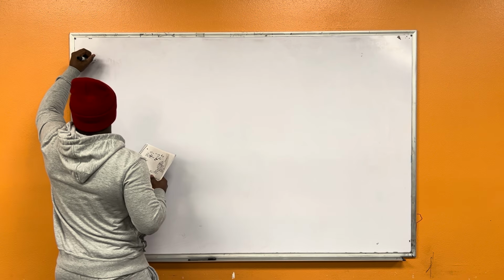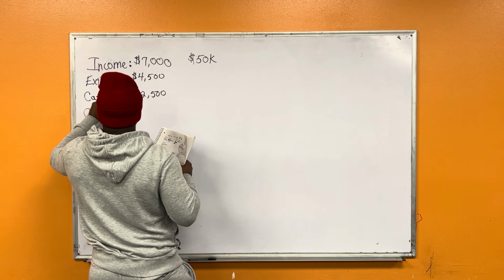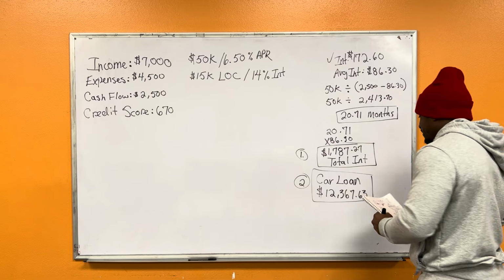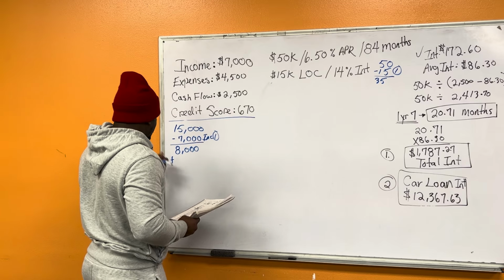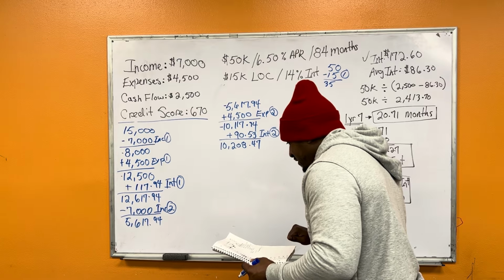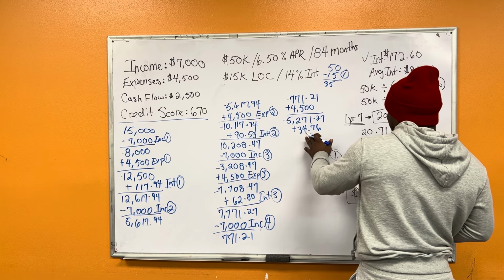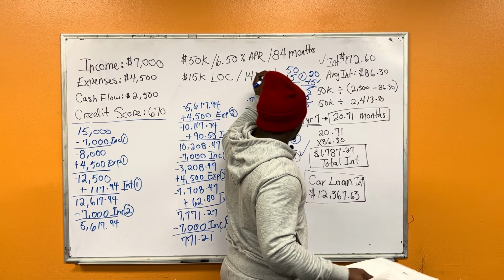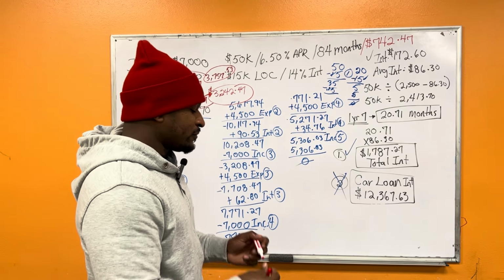Executing Best Course of Action w/ PLOC